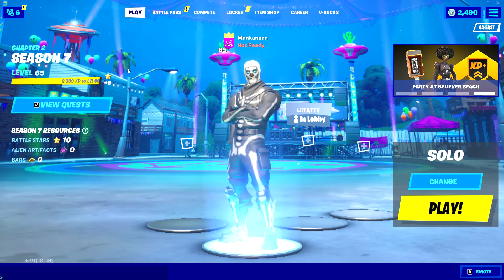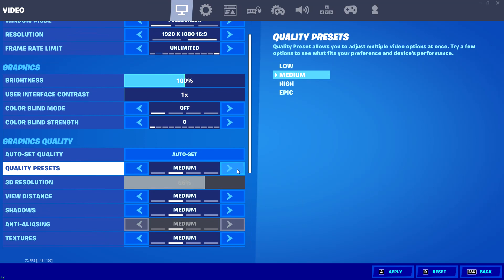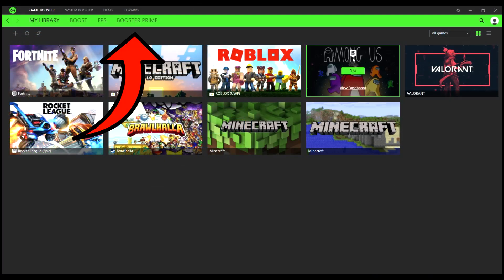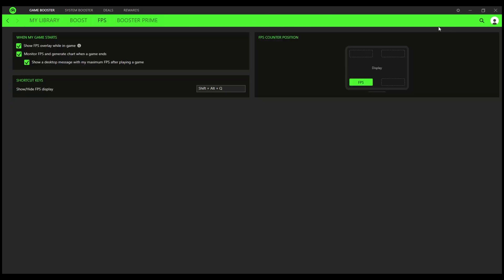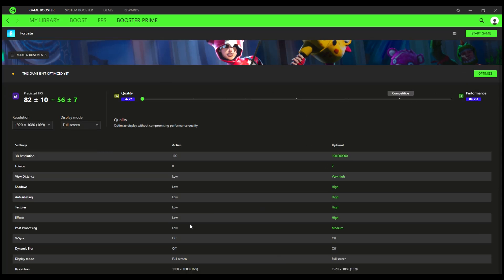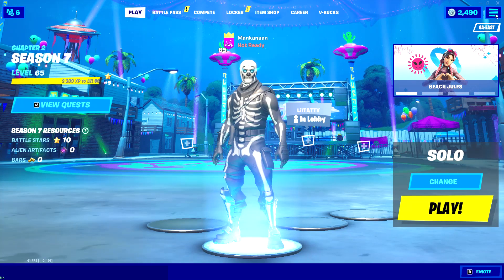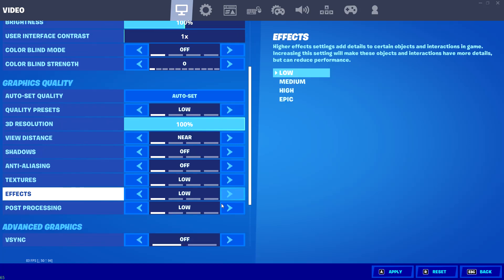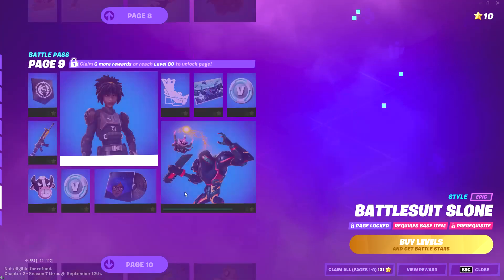Fortnite DLSS must be disabled issue Fixed (Razer Cortex)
Tutorial to fix dlss bug.